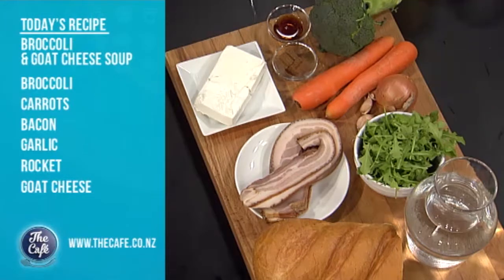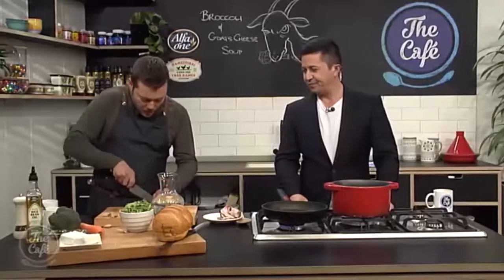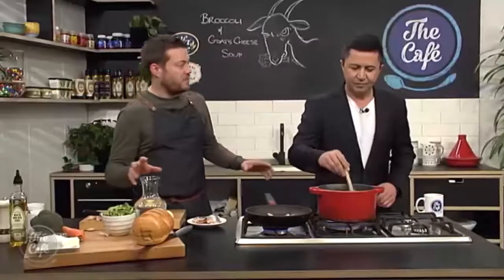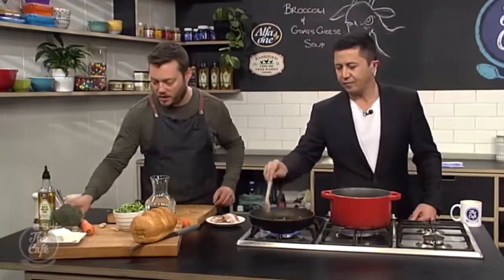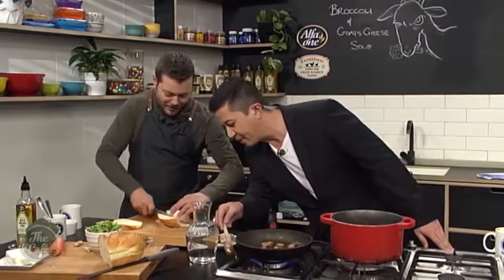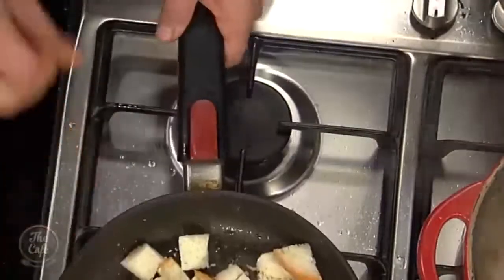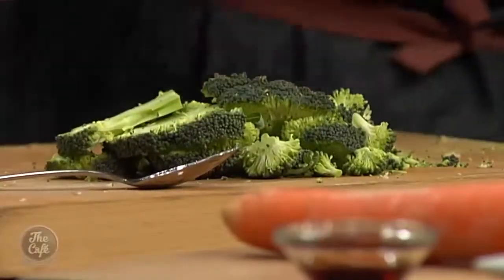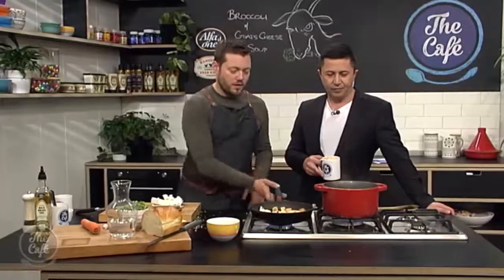Broccoli and Goats Cheese Soup